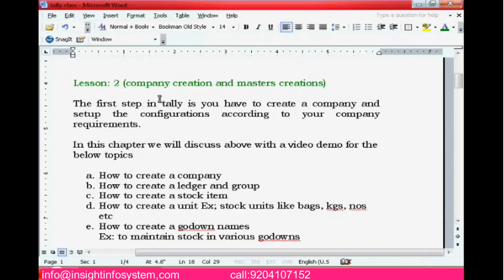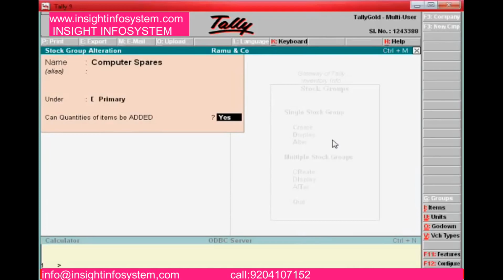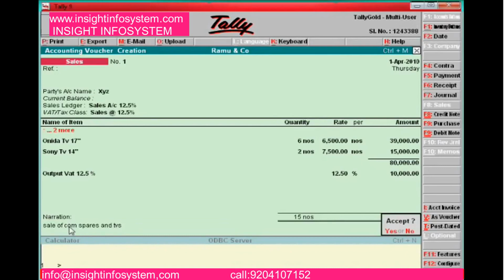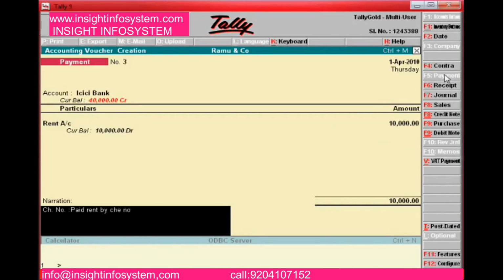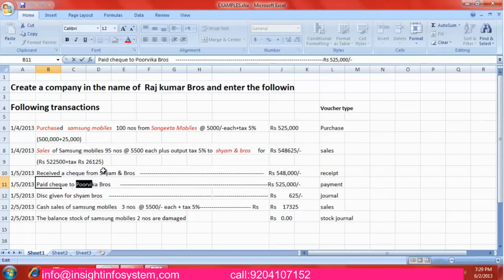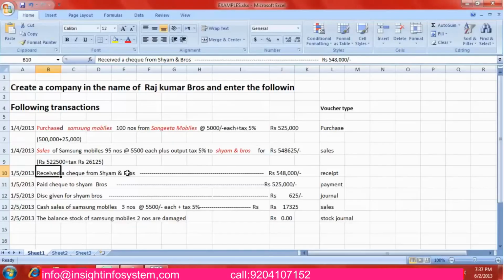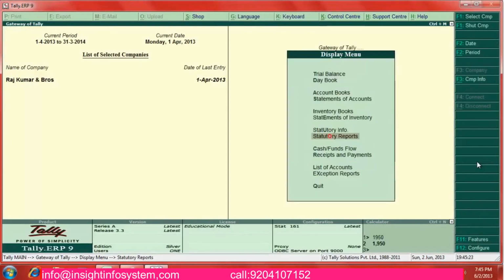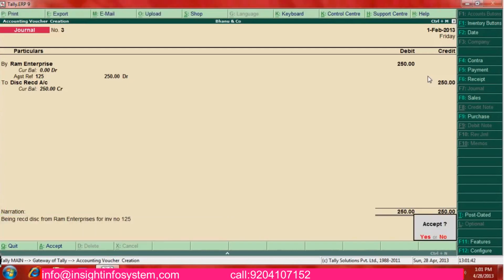Tally ERP 9.0 : Tutorial